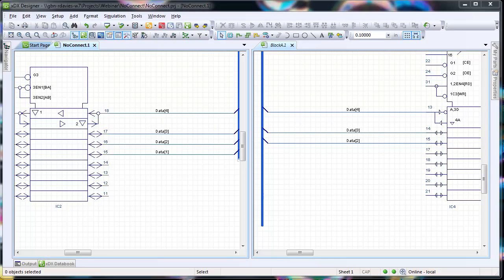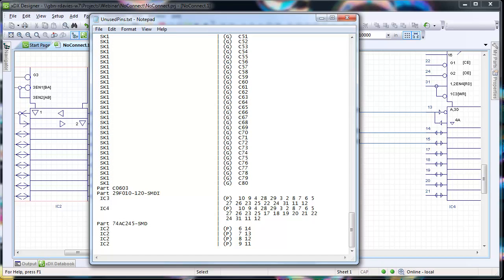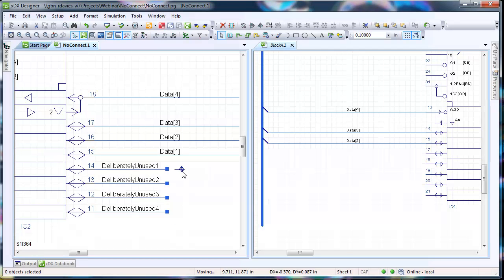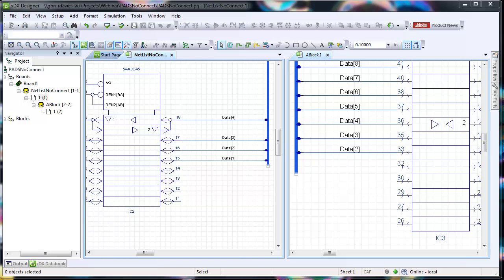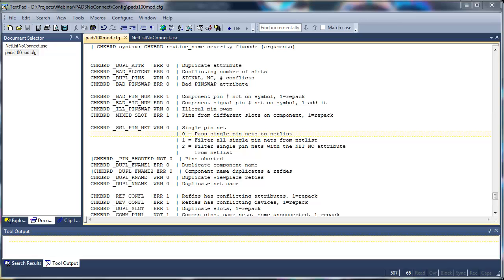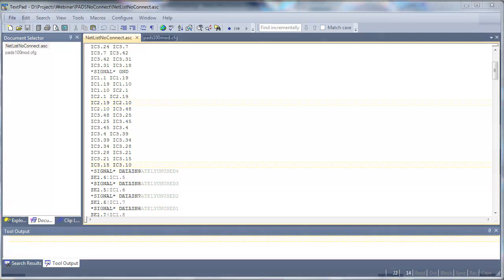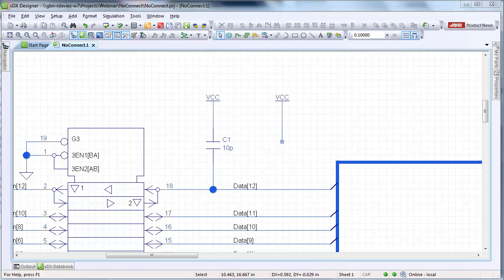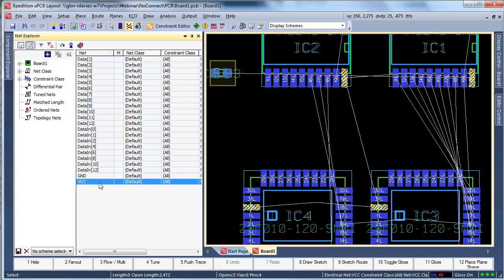No Connect Symbols